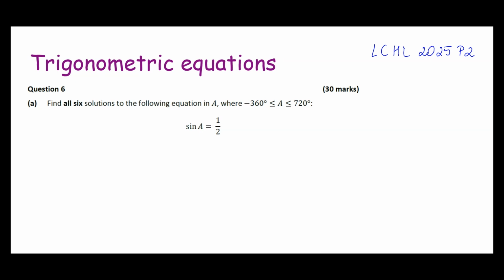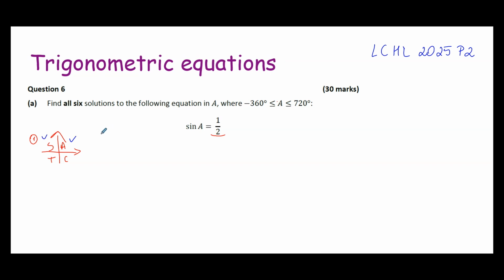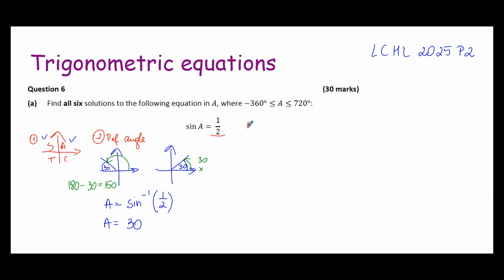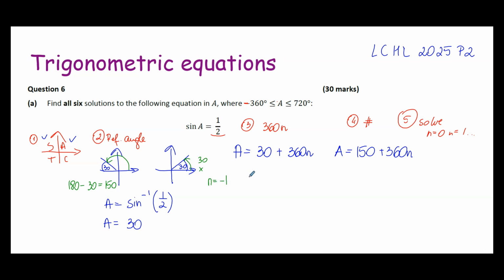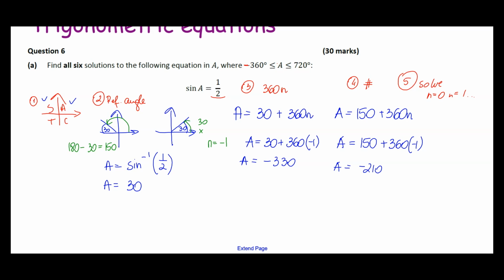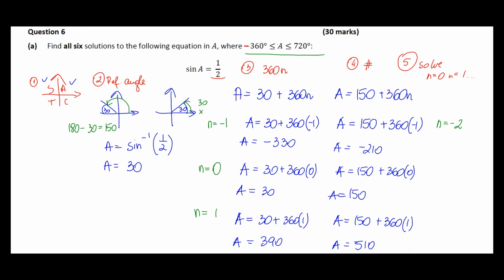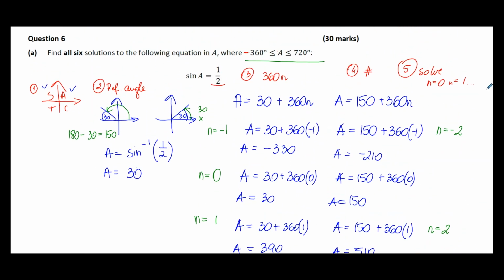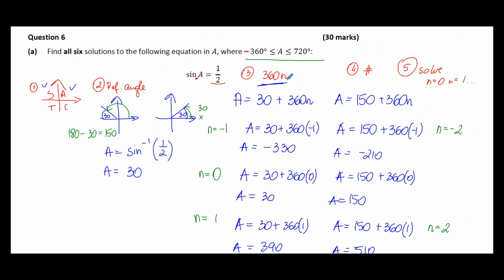Trigonometric Equations - LCHL 2025 Paper 2 Question 6a | Solving for All Solutions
In this video, we break down how to solve trigonometric equations for the Leaving Cert Higher Level Maths exam. We specifically look at the 2025 Paper 2 Question 6 (a), finding all six solutions within a given range.

What we cover:

How to use the CAST diagram to find positive sine values.

Calculating reference angles using your calculator.

Finding the general form of the solution (plus 360n).

Solving for specific angles within the range of -360 to 720 degrees.

Understanding the sine function graph and its periodicity.

Whether you're studying for your mocks or the final exam, this step-by-step guide will help you master trig equations.

Timestamps
0:00 Introduction to Trig Equations

0:43 Step 1: Using the CAST Diagram

1:22 Step 2: Finding Reference Angles

2:38 Step 3: General Form (360n)

3:35 Step 4: Solving for n = -1

4:32 Step 5: Solving for n = 0

4:56 Step 6: Solving for n = 1

5:59 Explaining the Sine Graph and Periodicity